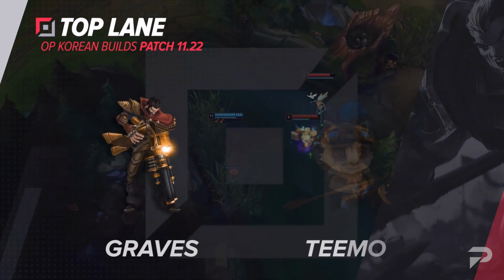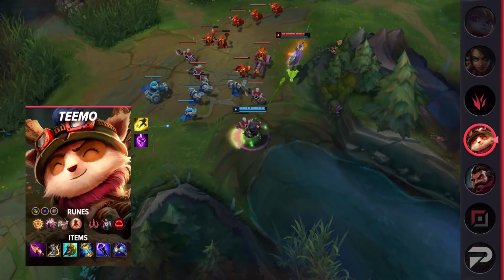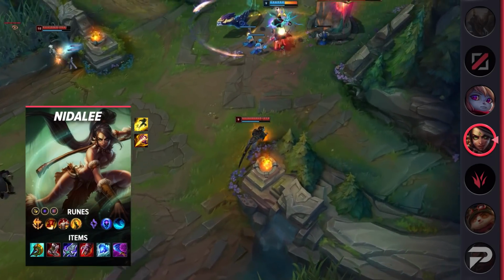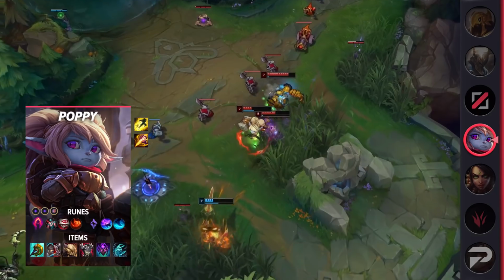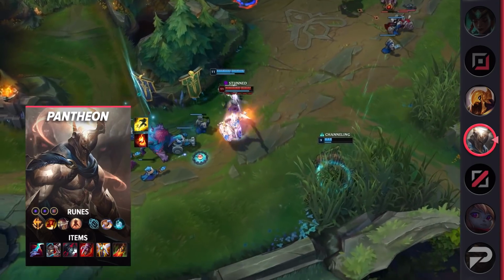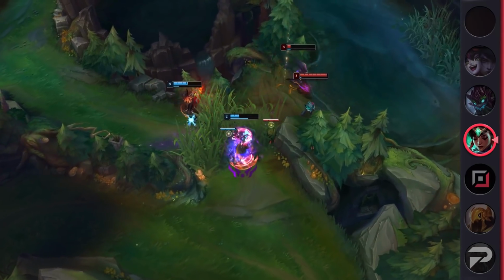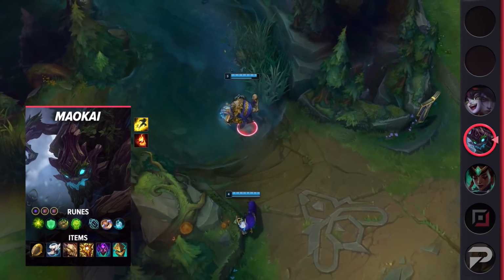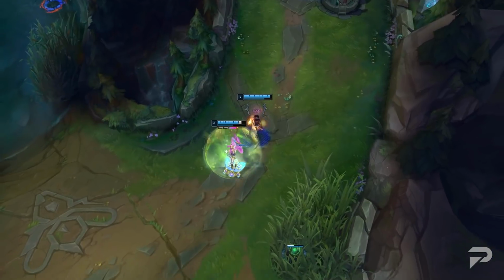10 NEW BROKEN Korean Builds YOU SHOULD ABUSE In Patch 11.22 - League of Legends